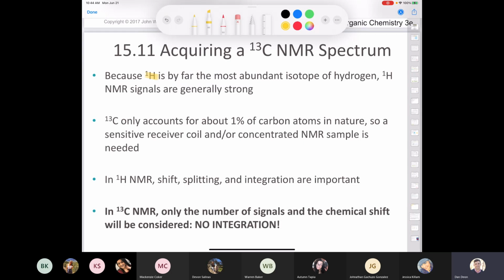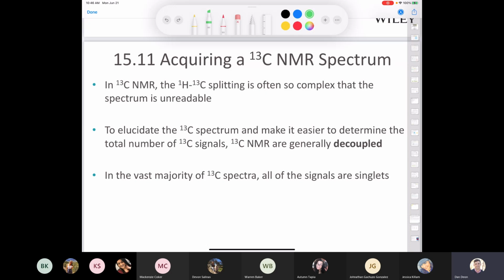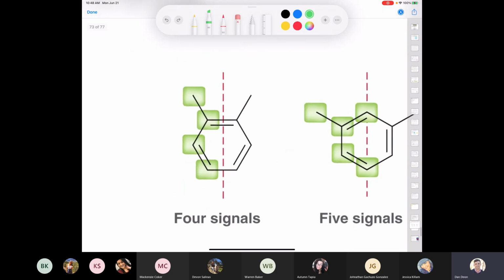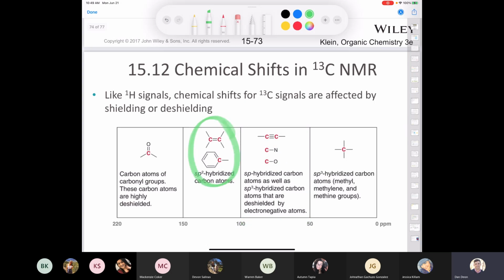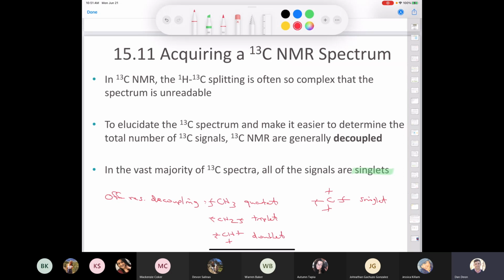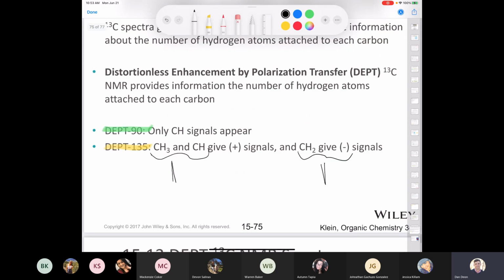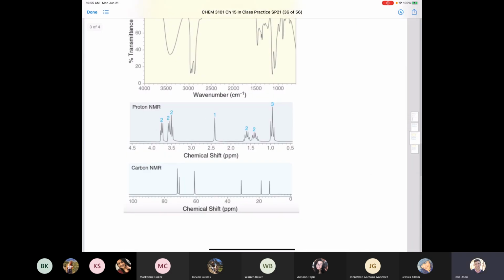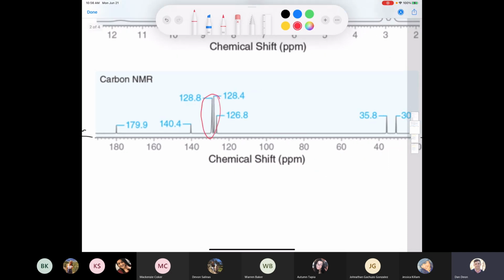CHEM 3101 Lecture June 21, 2021 PART 3